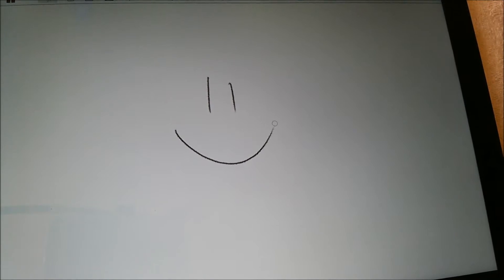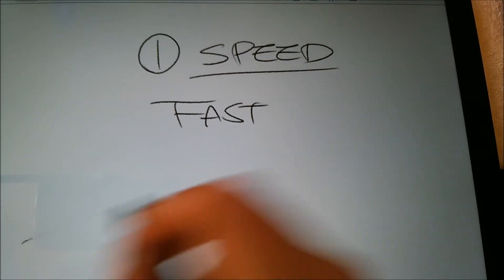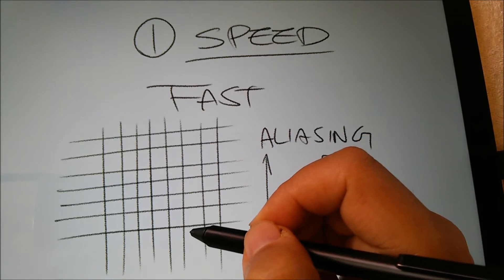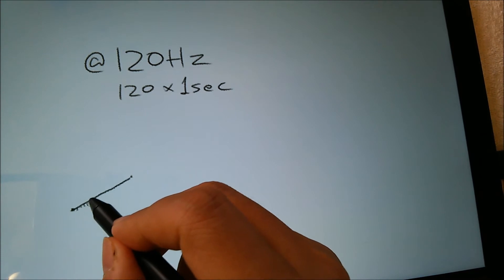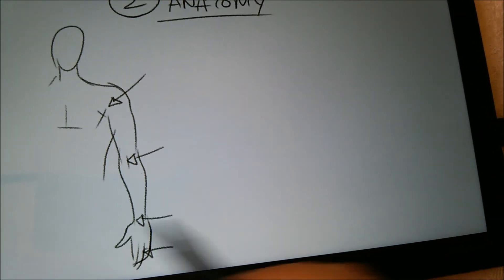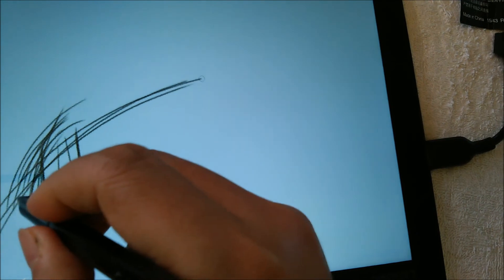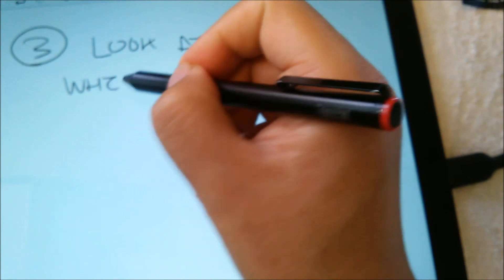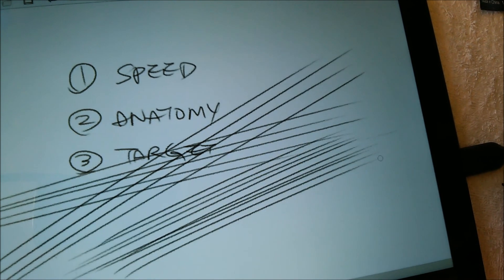Digital Sketching Tip & Tricks: Straight Lines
First in series of tips and tricks videos, we discuss how to draw straight line while sketching digitally.